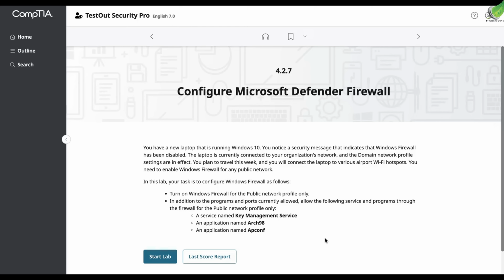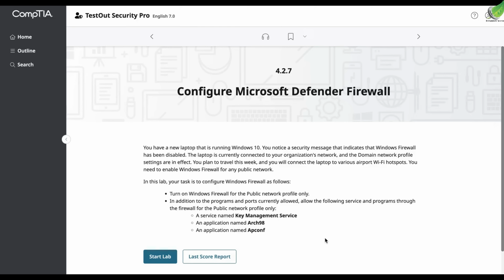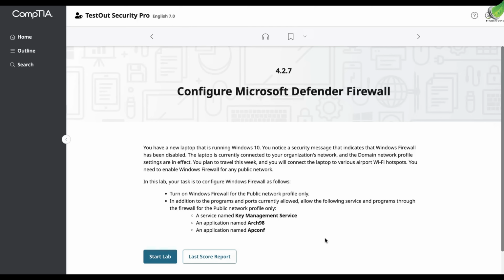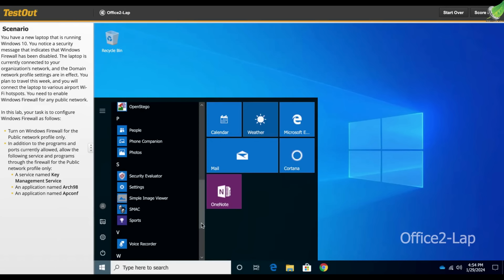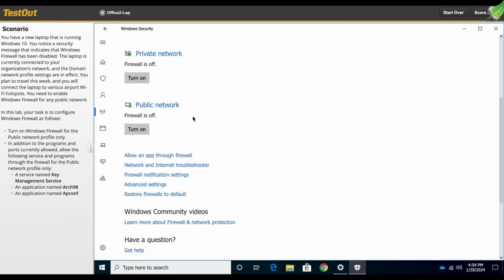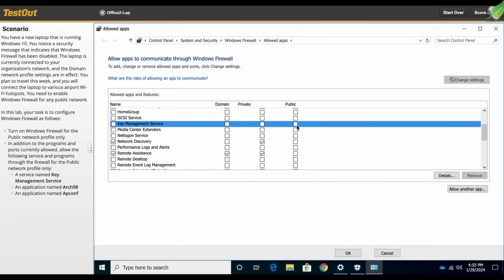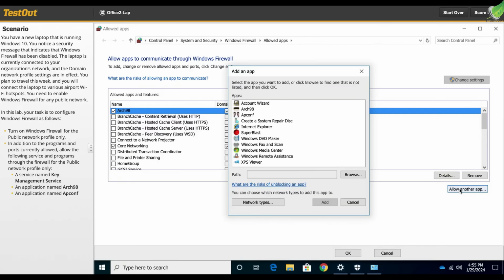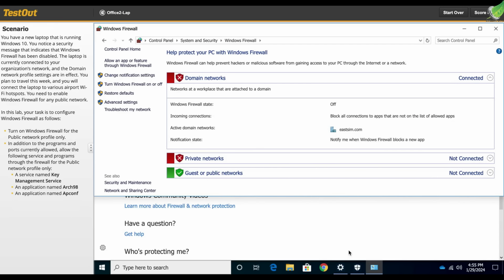Network+ 4.2.7 – Configure Microsoft Defender Firewall | TestOut Lab Walkthrough (CompTIA Network+)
Prepare for the CompTIA Network+ (N10-009) certification with this complete TestOut Lab 4.2.7 – Configure Microsoft Defender Firewall walkthrough. In this hands-on lab, you'll learn how to configure Microsoft Defender Firewall to protect Windows systems from unauthorized network access while allowing trusted applications and services to communicate securely.

This tutorial covers Windows Defender Firewall profiles, inbound and outbound rules, application exceptions, network security settings, and firewall management best practices. These skills are essential for IT support professionals, network administrators, and anyone preparing for the CompTIA Network+ exam.

✅ What You'll Learn:
Configure Microsoft Defender Firewall
Domain, Private & Public Firewall Profiles
Create Inbound & Outbound Rules
Allow and Block Applications
Configure Firewall Exceptions
Monitor Firewall Settings
Windows Firewall Security Best Practices
Endpoint Protection Fundamentals
TestOut Lab 4.2.7 Walkthrough
CompTIA Network+ (N10-009) Exam Objectives
🎯 Perfect For:
CompTIA Network+ (N10-009) Students
TestOut Lab Users
Network Administrators
System Administrators
Cybersecurity Beginners
Certification Candidates

🚀 By the end of this lab, you'll understand how to configure Microsoft Defender Firewall, secure Windows endpoints, and manage network traffic using firewall rules and policies.